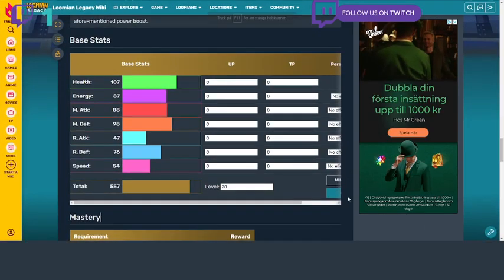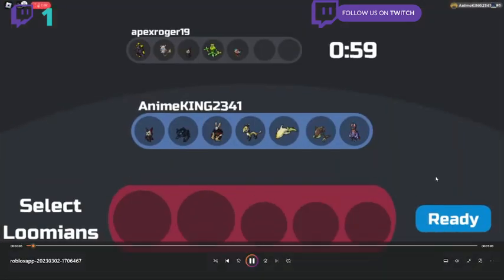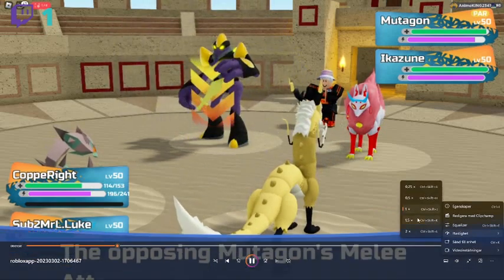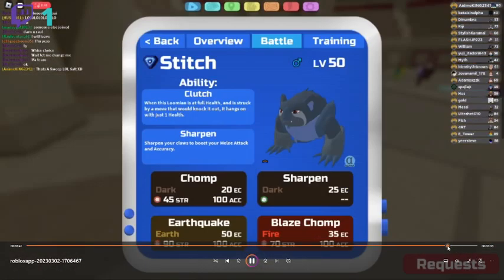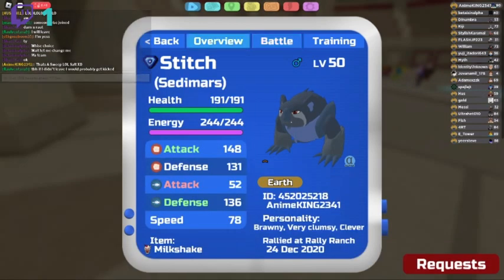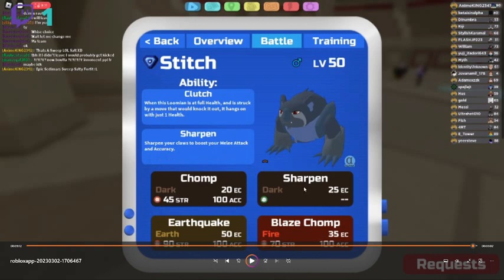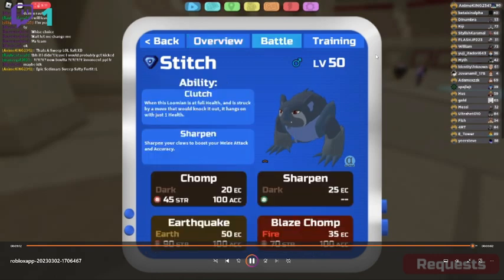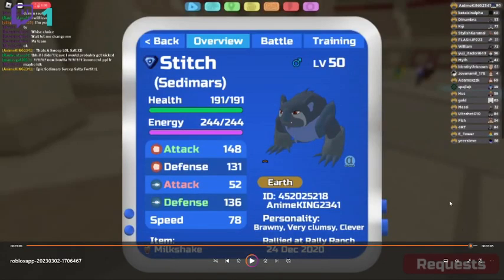★~EPIC SEDIMARS SWEEP~★ How to use Sedimars Moveset - Kid Salty Forfit from Chomp :L Loomian Legacy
Hope You Enjoyed The Epic Sedimars Sweep Just let you all know the background music For the Sweep was Owned By PIMPNITE So if you want to watch the original Sweep Make sure to click the and Like and Subscribe for his/Mine Content Like this, Hope you Enjoyed the todays Sweep and Stay Lucky Out there : )